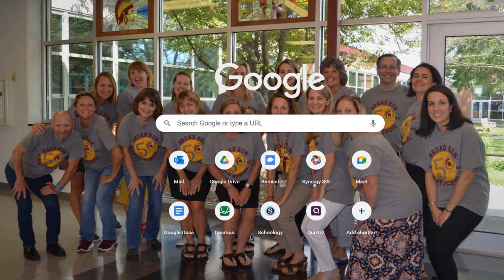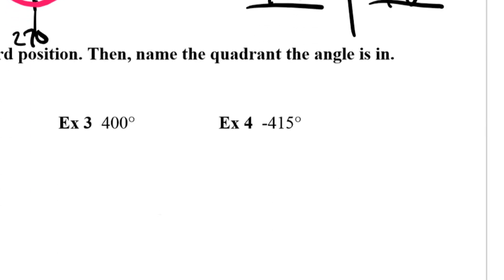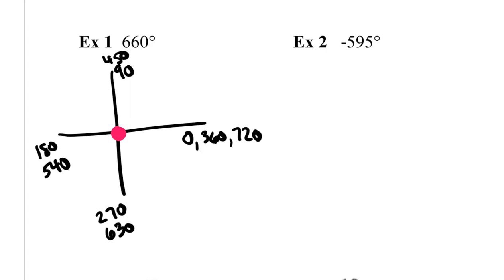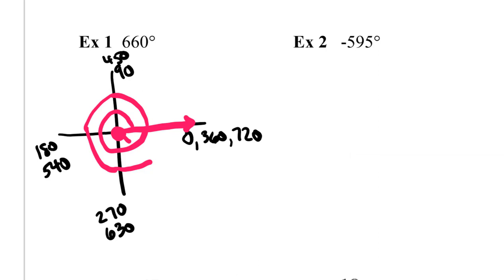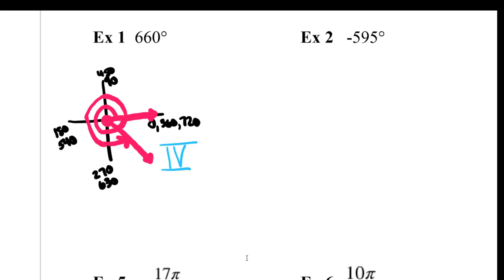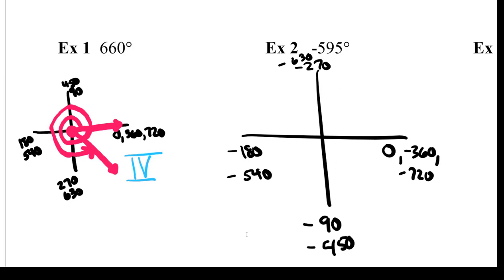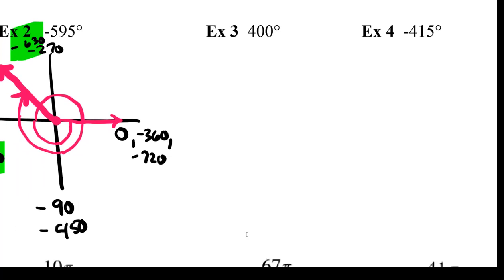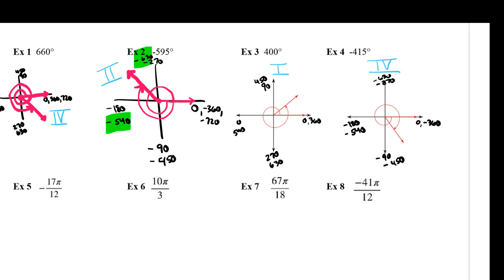5-2 Sketching Angles and Naming Quadrants Ex 1-4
How to sketch positive and negative angles in degrees.